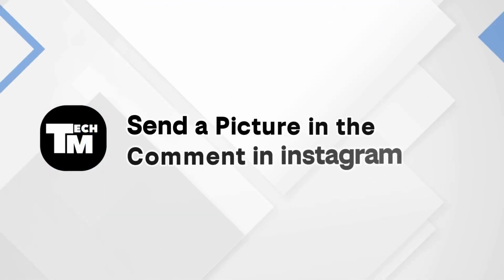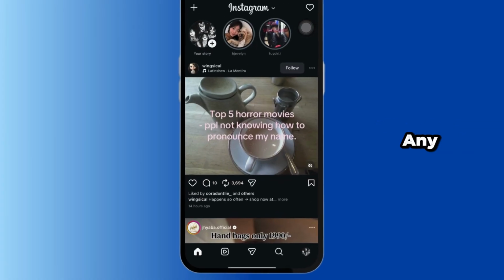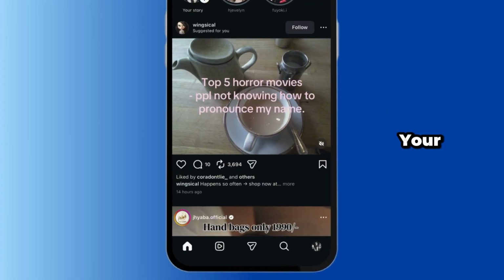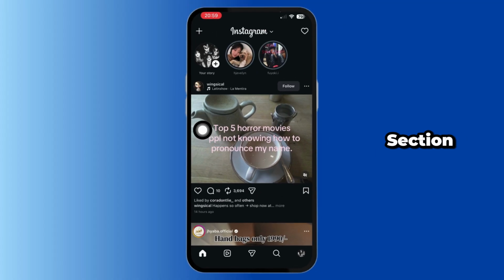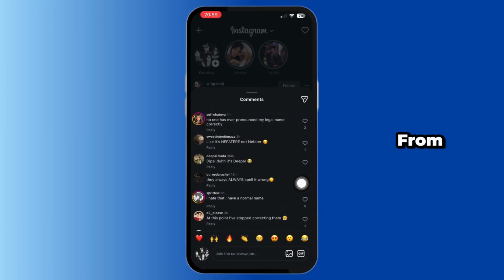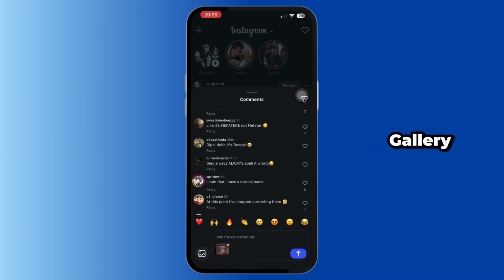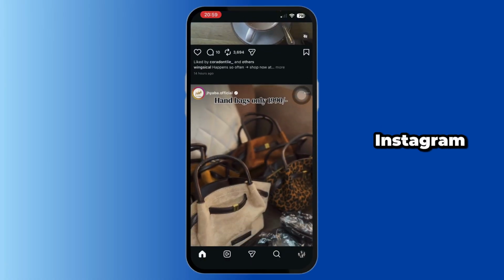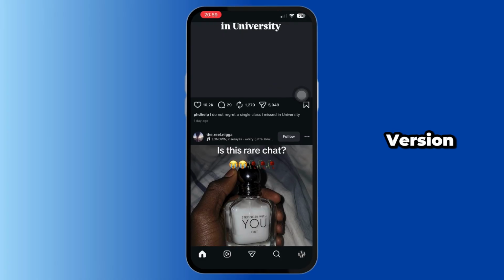How to Send a Picture in the Comment on Instagram | Comment on Instagram Post with a Photo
How to Send a Picture in the Comment on Instagram | Comment on Instagram Post with a Photo (2026)

Here’s a quick guide on how to comment with a photo on Instagram posts.

Timestamps:
0:00 – Introduction
0:10 – Comment with Photo on Instagram

Step-by-Step Guide:

Go to the post where you want to comment.
Tap on the comment icon below the post.
In supported posts, tap the camera/photo icon next to the comment box.
Select a photo from your gallery or take a new one.
Add any text if you want.
Tap Post to publish your comment with the image.

⚠️ Note: This feature may not be available on all accounts or posts, as Instagram rolls out features gradually and only supports photo comments in certain cases.

✅ That’s it! You’ve successfully commented on an Instagram post with a photo.